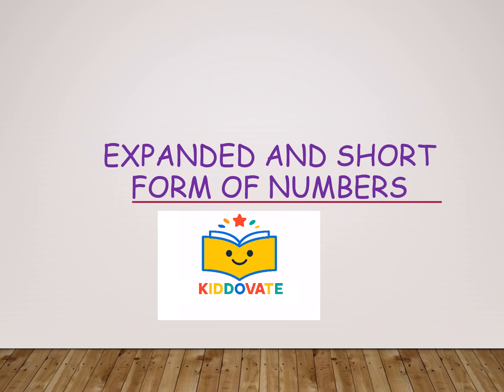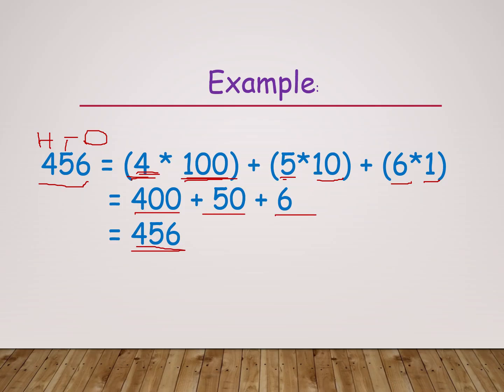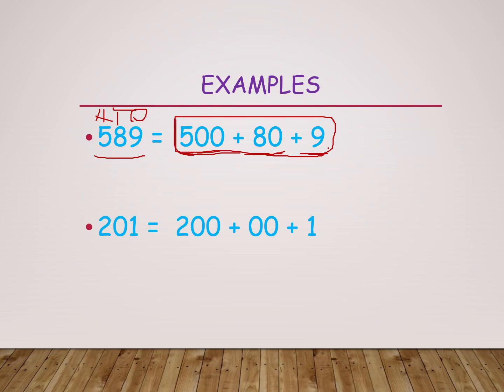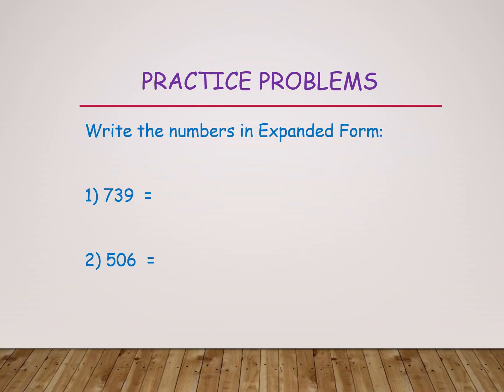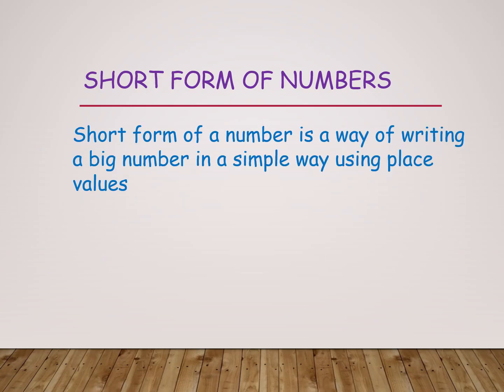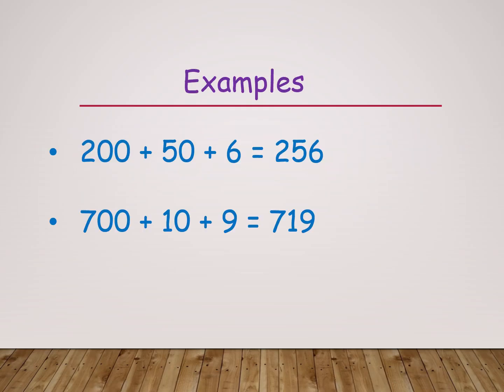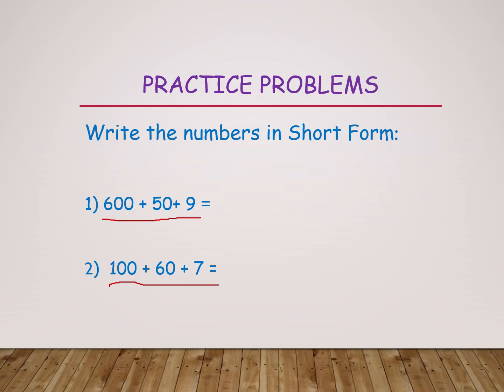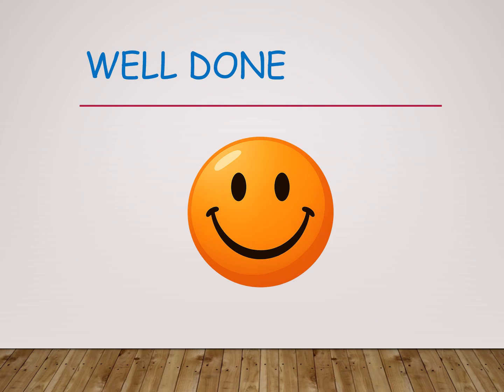Expanded and Short Form